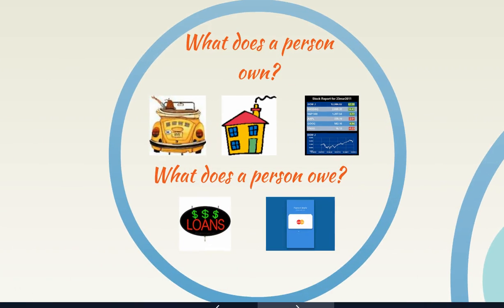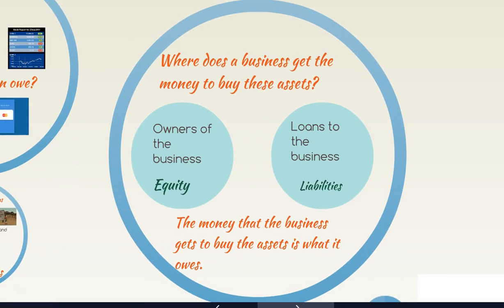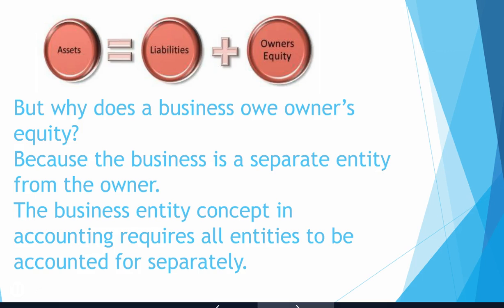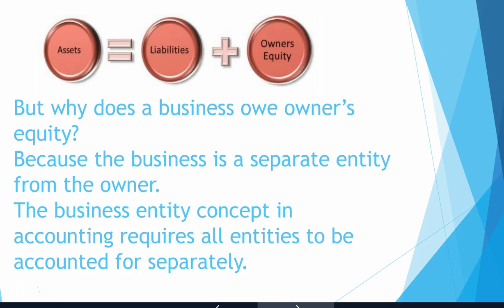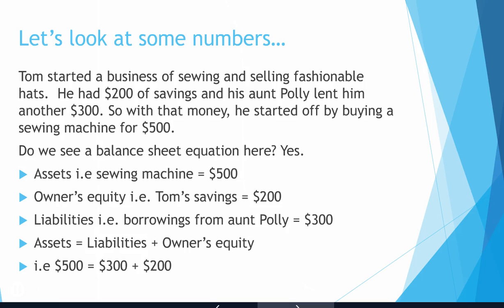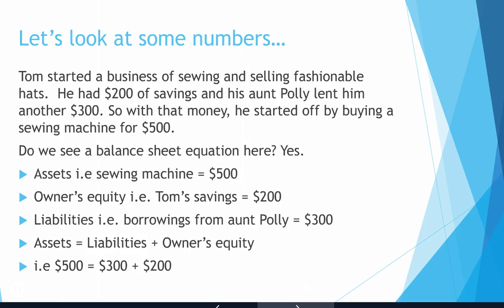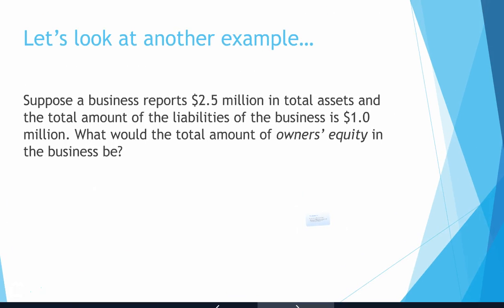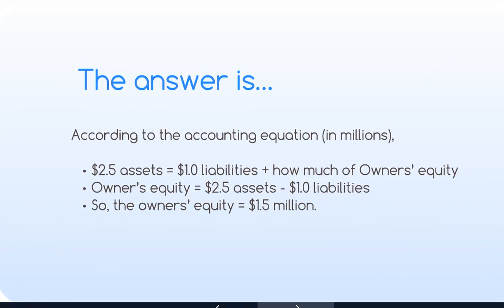Balance Sheet Basics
This video lecture presents the basic definitions of assets, liabilities and equity with simple examples. It also explains the concept of accounting equation with examples.